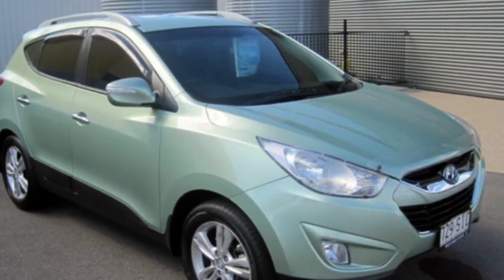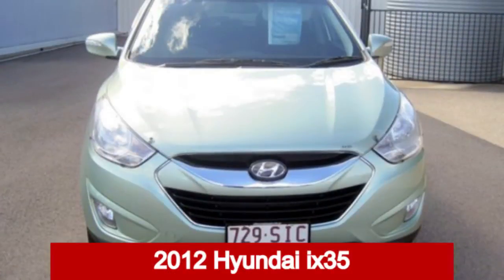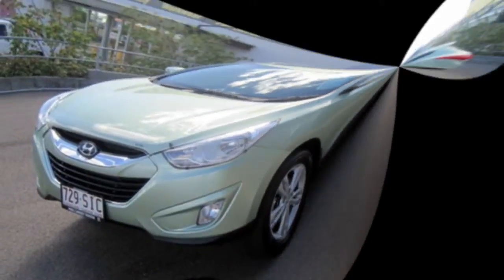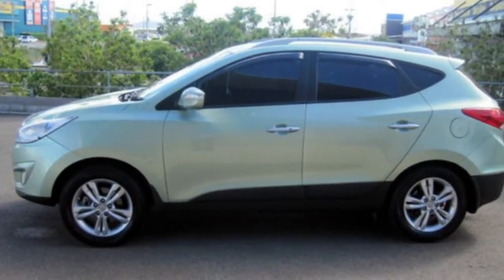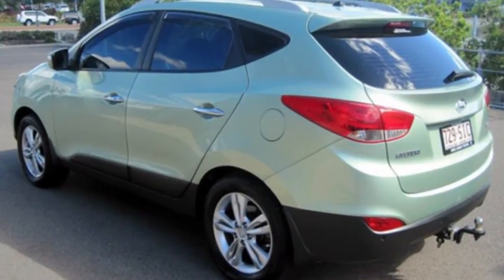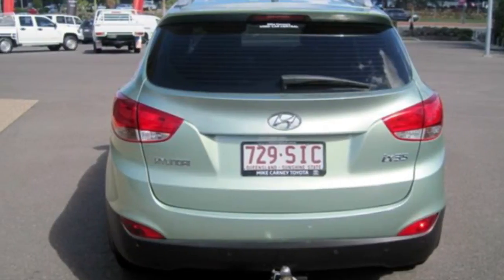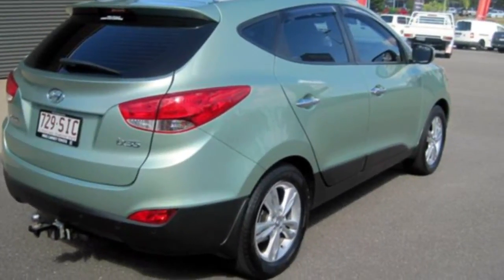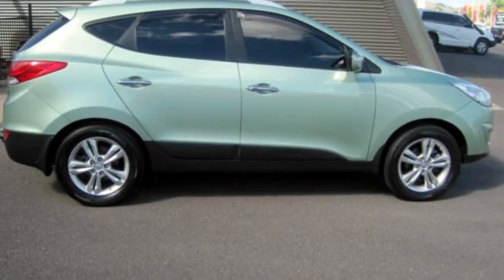2012 Hyundai ix35 LM2 Elite Green 6 Speed Automatic Wagon